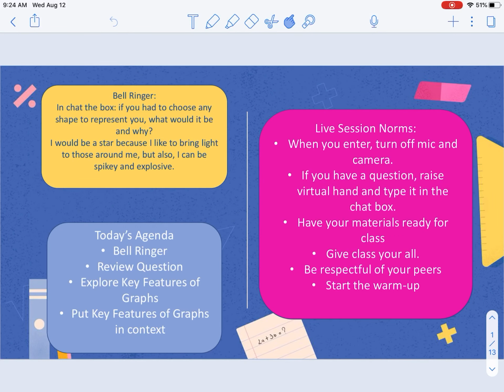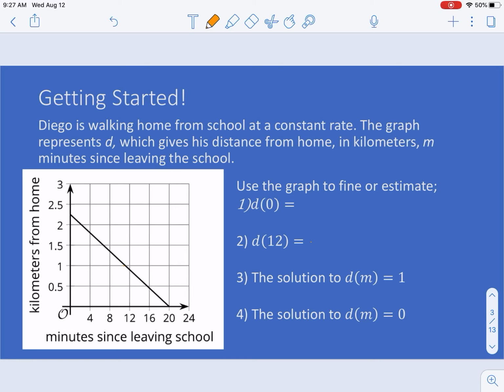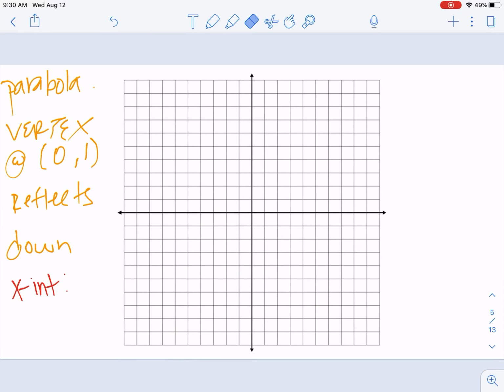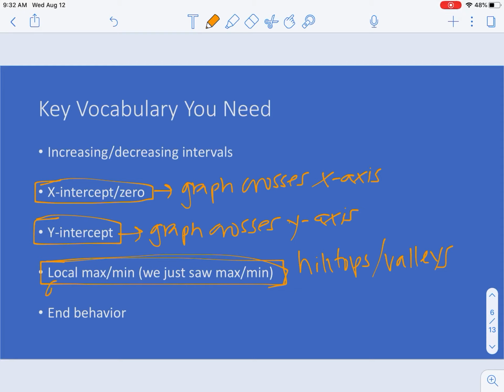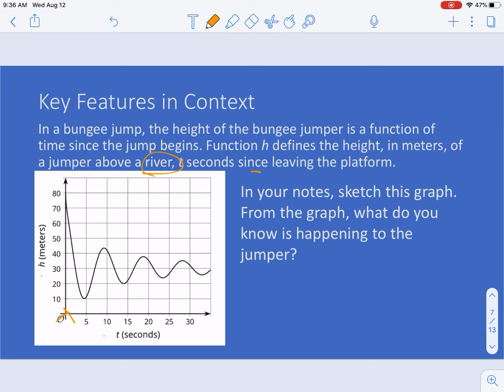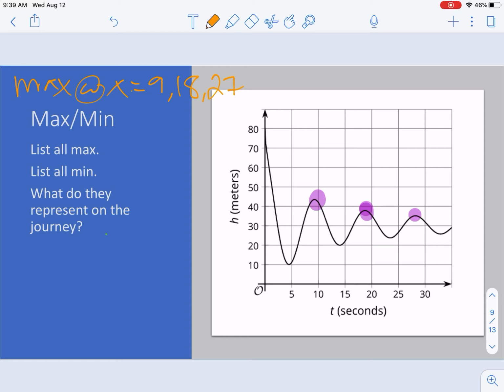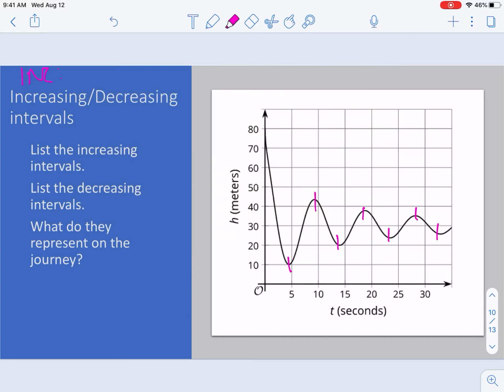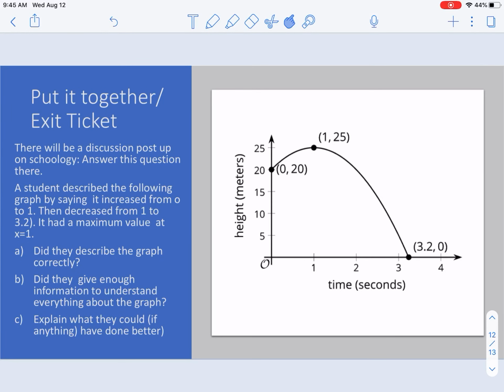Key Features of Graphs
IM 3/ Alg 2 level